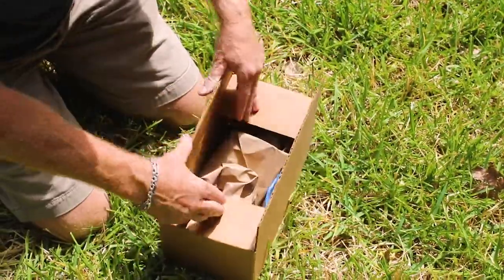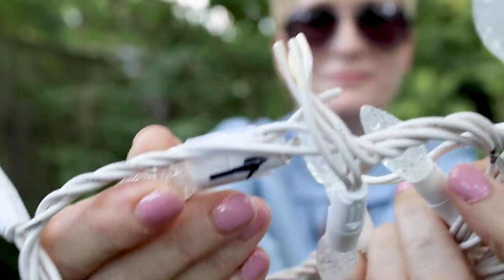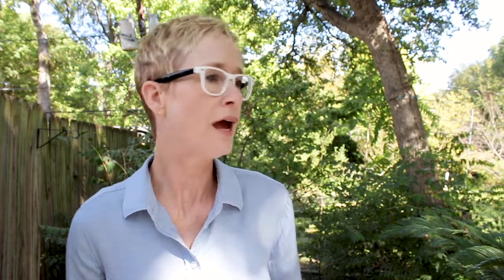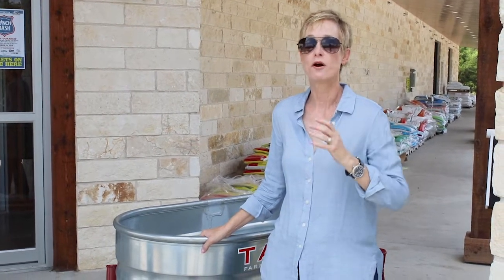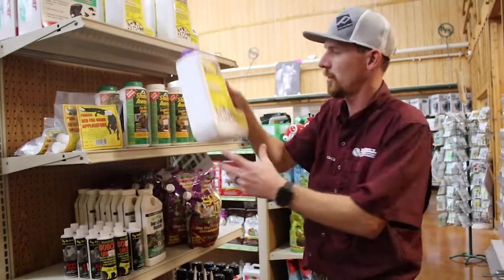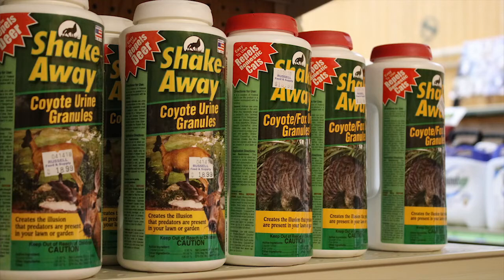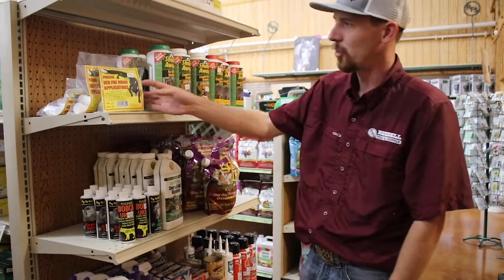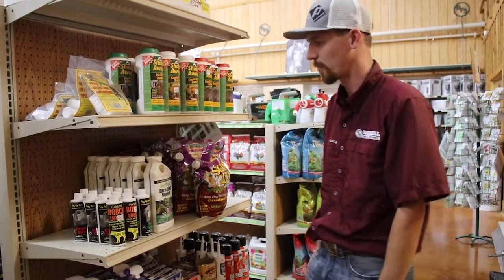Help! Squirrels and Christmas Lights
Small woodland creatures can be your Christmas light's worst enemy. One of our customers called us with a mystery and we helped him with the answer.

Read more about what to do when you have squirrels and opposums at our blog.  See this link:

Be sure to search through our other Christmas light videos while you are at our blog!